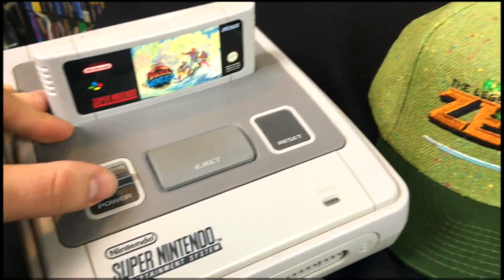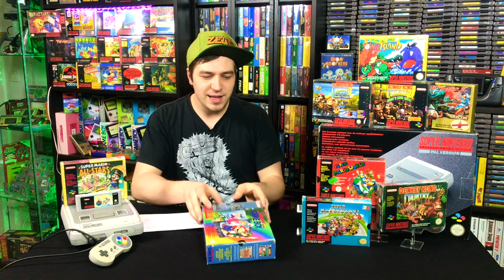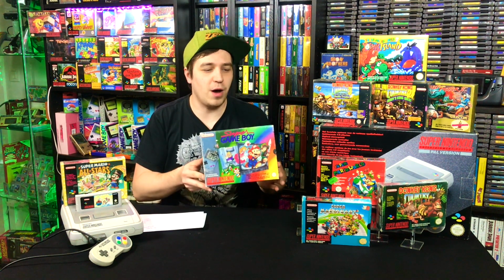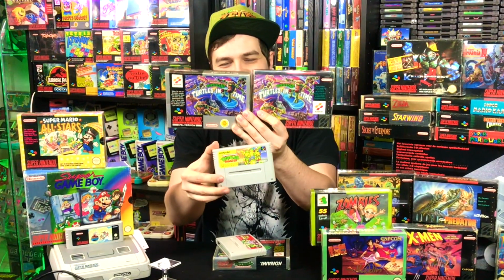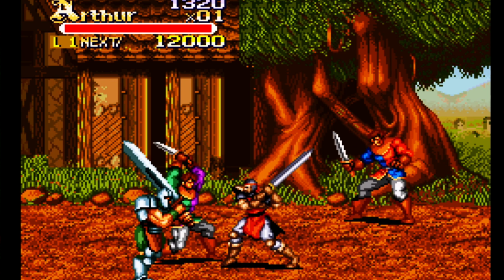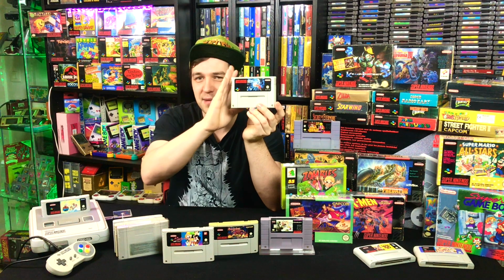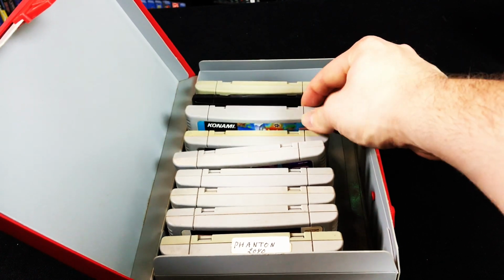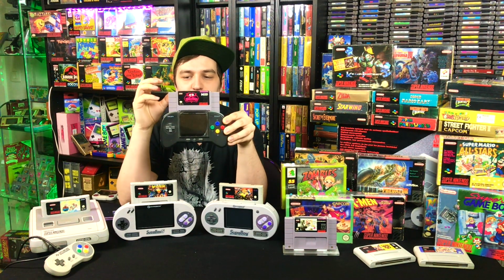SNES Collection Tour 2019! Super Nintendo Games, Consoles & Accesories!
Join me as I take a look at my super nintendo collection!

My name is Ed and I play guitar and collect retro games and vintage toys! My favorite toyline is the original Teenage Mutant Ninja Turtles line and I also love to collect for Nintendo, Sega, ...
You can follow my Live Retro Video Game Hunting in my series called Ed's Retro Geek Out where I hunt at Fleamarkets, Garagesales, Conventions and online! I also do cool Game Room Tours in Behind The Collector and show you all the stuff I bought for my collection off camera in Pickup Leftovers of the month. As you can guess a monthly pick ups show! I also kinda review all the games I get but there are better youtube channels for that tough! haha

Check out my friends: Grecofabulous, The Toy Time Machine, Back in the day gamer, Russ lyman, Game bois, NEScommando, Reedeema, Raketenjansel, Not another retro channel, Naztalgic, Espe, Burger Broeders, Vuile Casuals, Pepe Blue, Do you nerd? Disk Cart, Dennis Fleaman,  tattooed toy hunter, popculture deathmatch, jnoxx, game grinder, nesaddict, crachtube, 16bitgium, ...

I'm a fan of: Pat the NES Punk The Game Chasers Gamedave Michael B The Game Genie See Jay Are Gaming historian Retro Liberty  AVGN Cinemassacre Toy Galaxy Grecofabulous Pixel Dan beatemups SNESDrunk metaljesusrocks scottsquatch  Superhero game squad nespursuit the toys that made us laura legends Toy Hunter,...